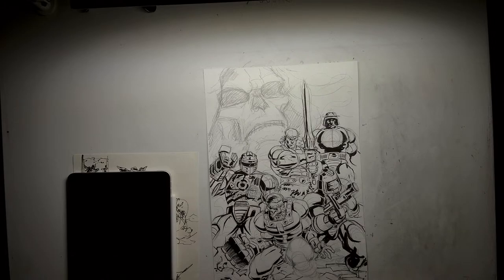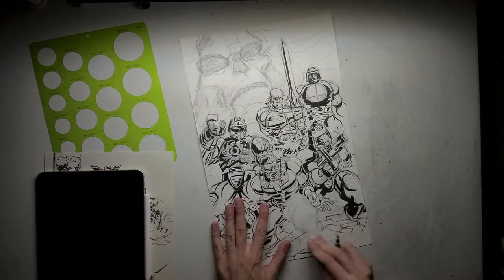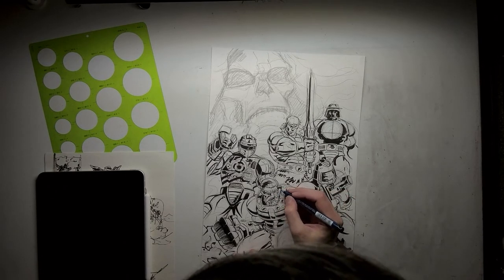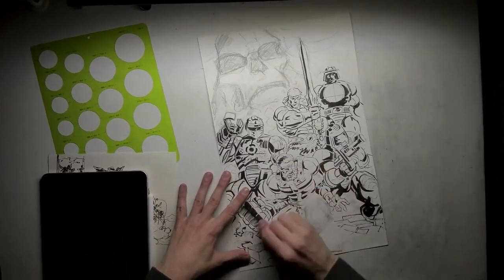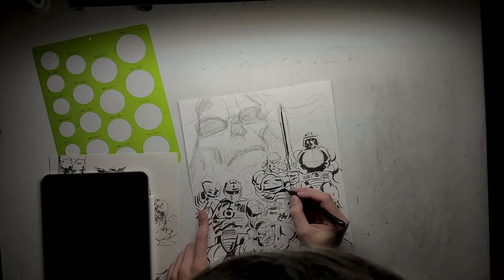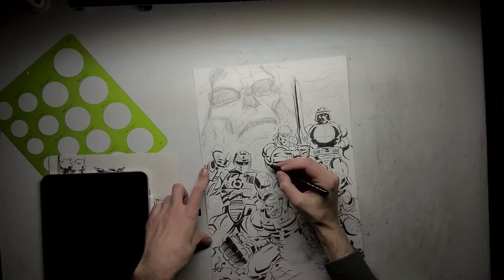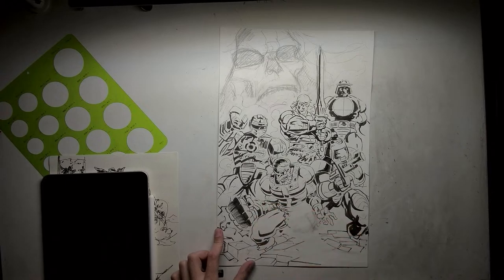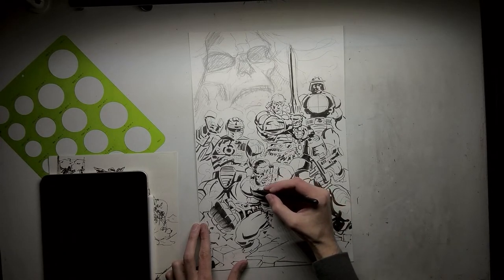Tuesdays with Tyrell Cannon: Drawing He-Man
Working on a He-Man commission